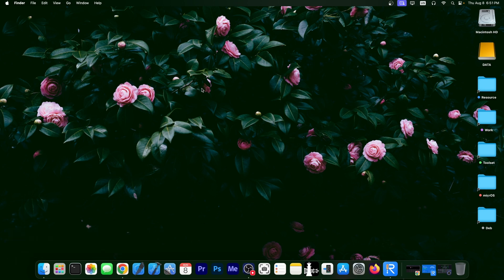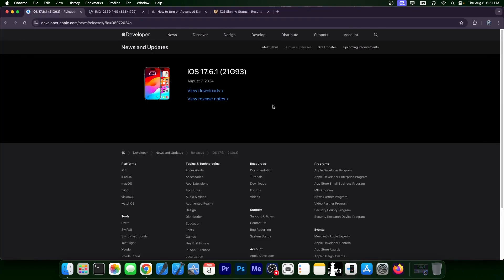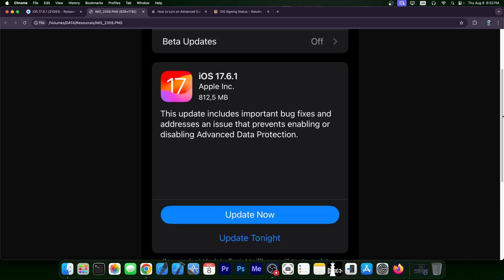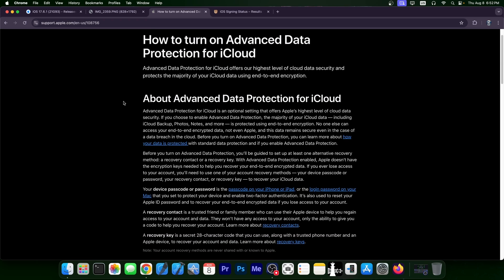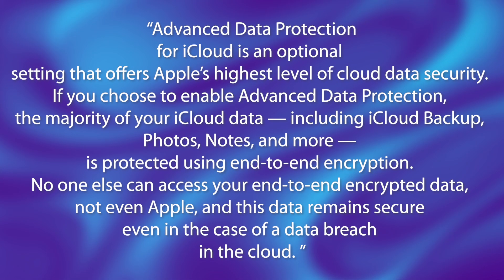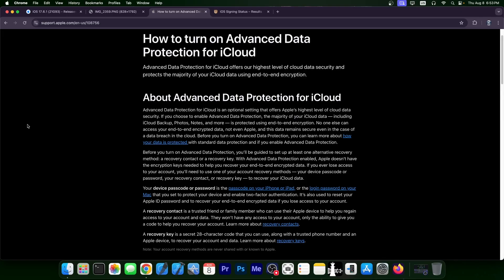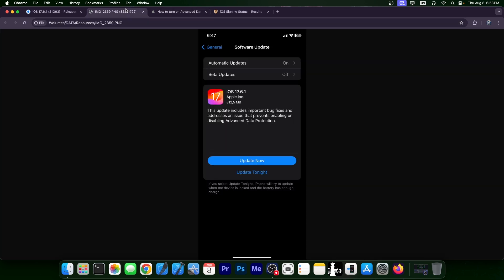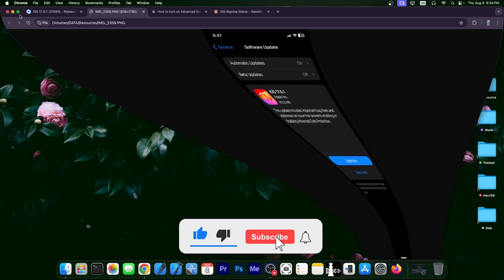Update To iOS 17.6.1 NOW! Major Security / PRIVACY Bug FIXED!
▶ Best Way to Downgrade/Update iOS 18 to iOS 17 just 1 Click. It also can Fix All iOS Bugs and Problems, such as stuck on Apple logo, BSOD, won't turn on without data loss

In today's video, we're discussing a major iOS privacy bug affecting iOs 17.6 and lower on all devices. Yesterday, Apple released iOS 17.6.1 which fixes several major bugs, including one that causes the Advanced Data Protection feature to be inoperable.

Apple's Advanced Data Protection feature encrypts your iCloud data with end-to-end encryption making it unavailable even for Apple. The bug prevents this feature from being turned on or off, thus rendering it inoperable and potentially causing your unprotected data to be uploaded.

~ GeoSn0w